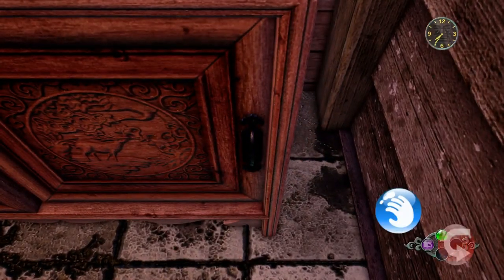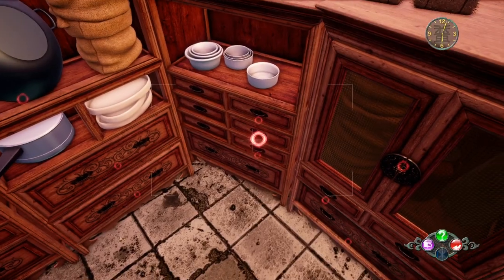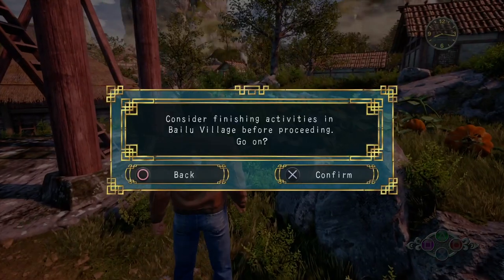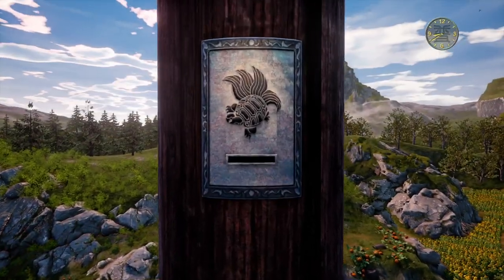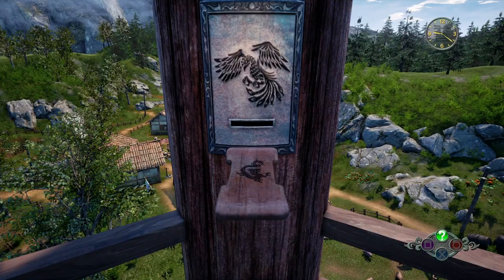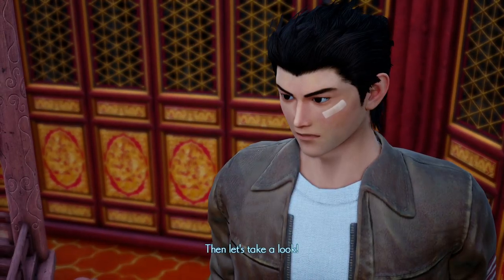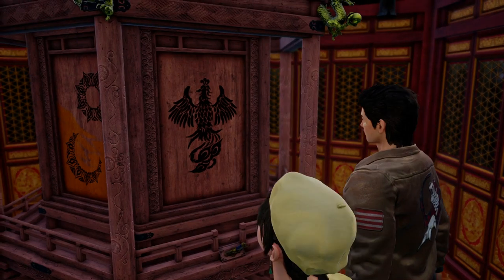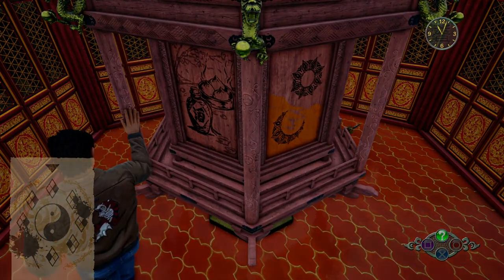Bell tower puzzle walkthrough & token locations - Shenmue 3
Bell tower puzzle walkthrough and token locations - Shenmue 3